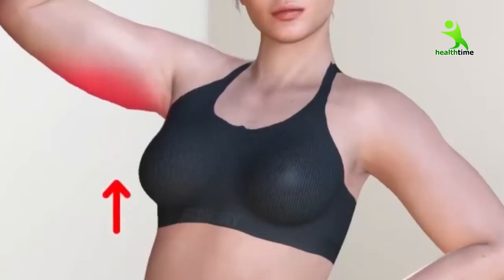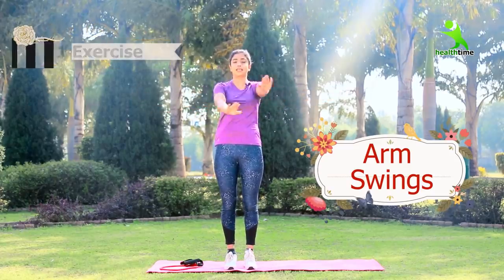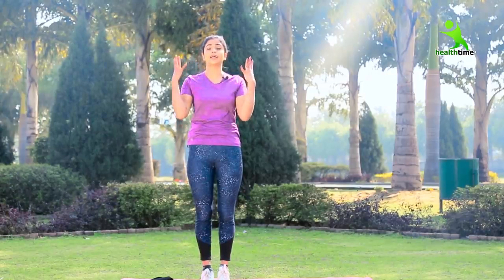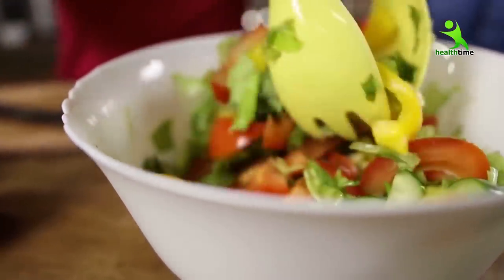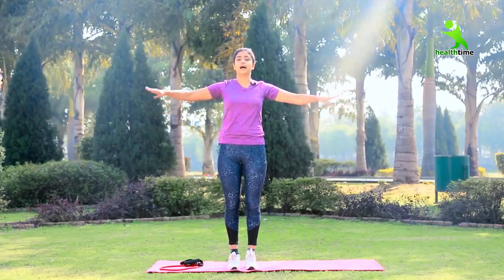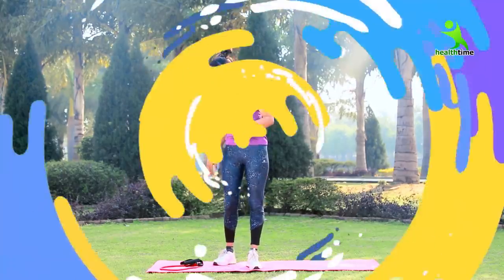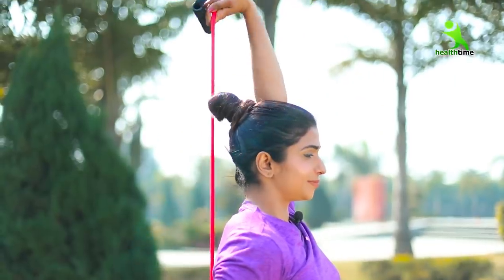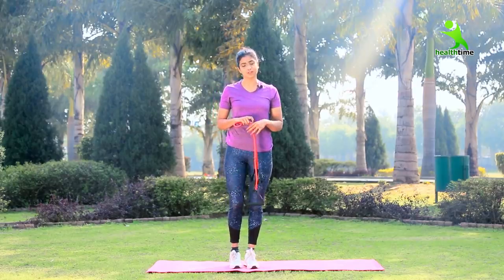लॉक डाउन में करो ये 3 आसान एक्सरसाइज, 2 दिन में हाथों का फैट हो जाएगा खत्म । Isha Mehra